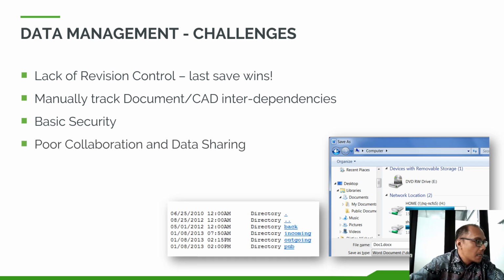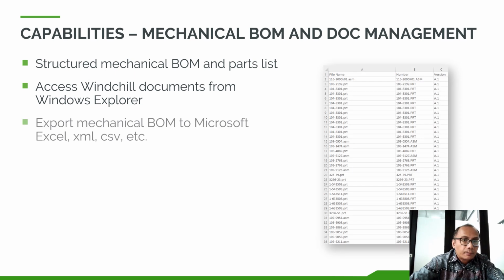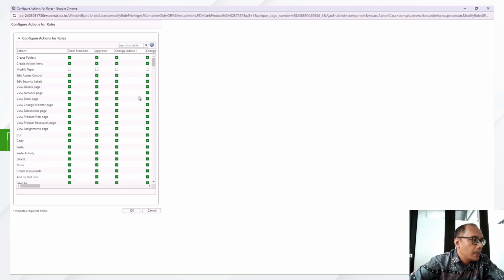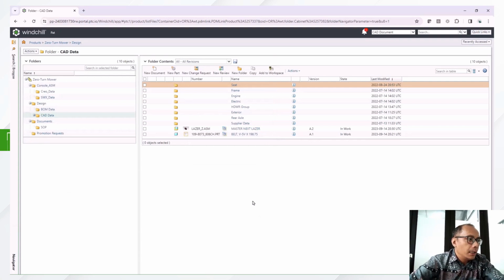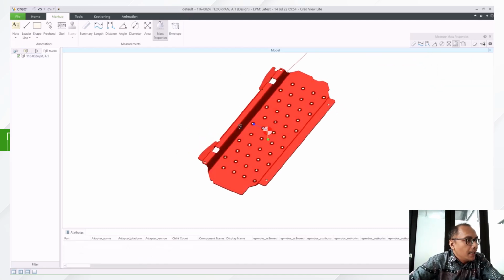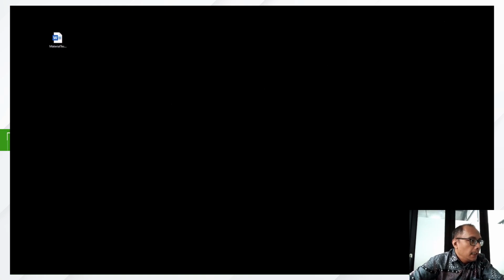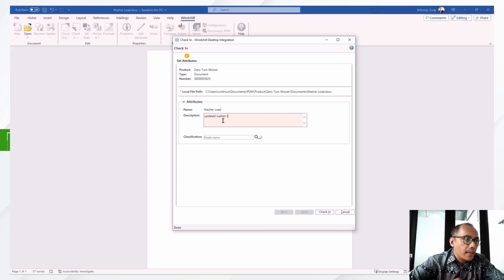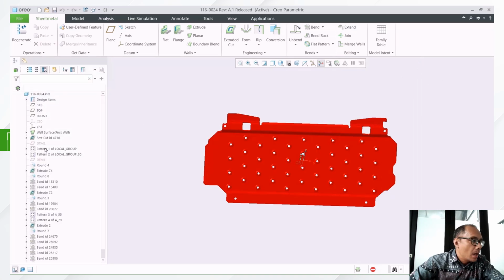Windchill Base PDM Overview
Windchill is a comprehensive Product Lifecycle Management (PLM) software suite developed by PTC (Parametric Technology Corporation). It is designed to help companies manage the entire lifecycle of a product from its initial concept and design through manufacturing, service, and retirement.

Speaker :
Deddy N Permadhy
Solution Architect PDM / PLM